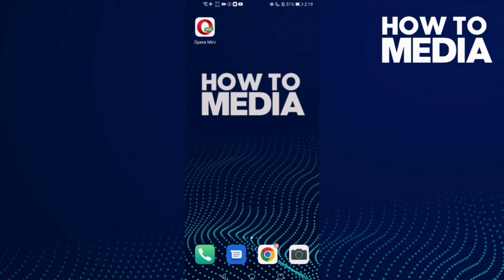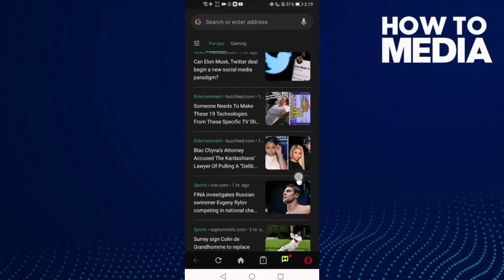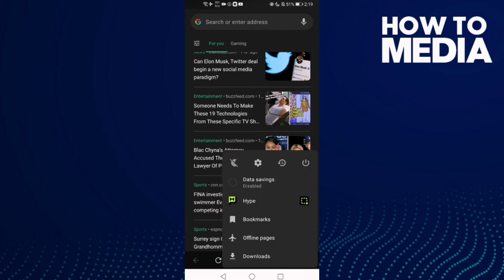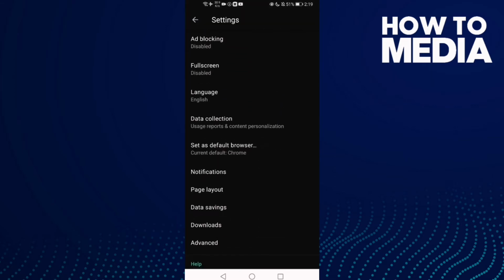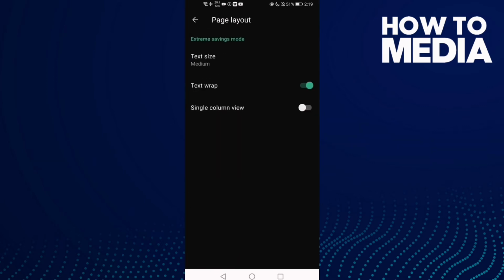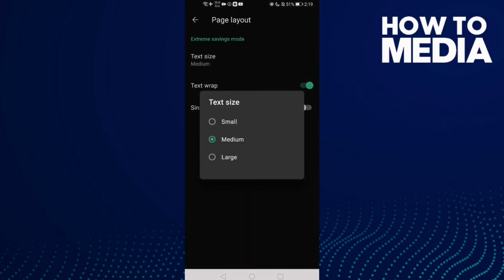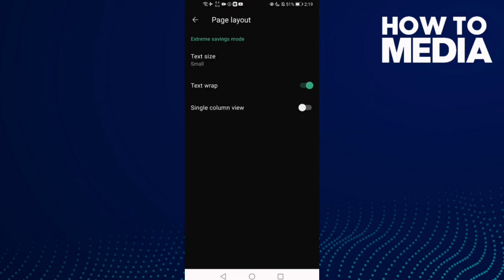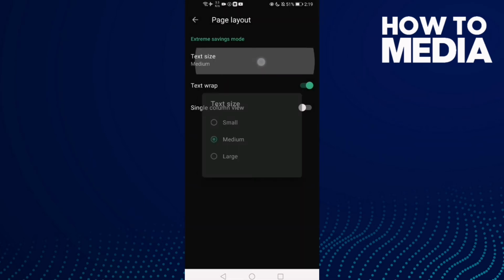How to Get Small Text Size on Opera Mini Browser App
in this video we discuss :